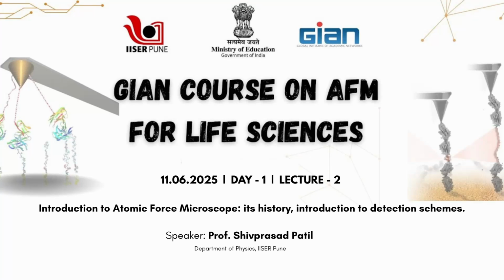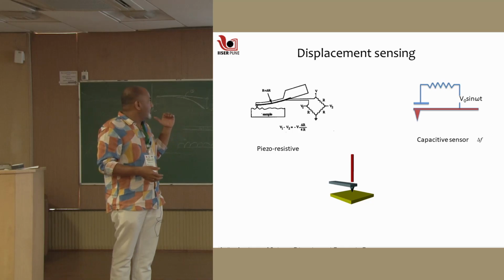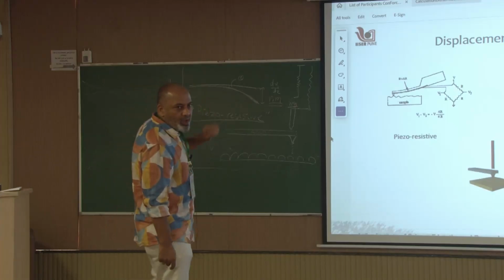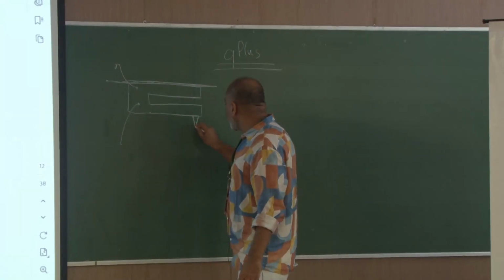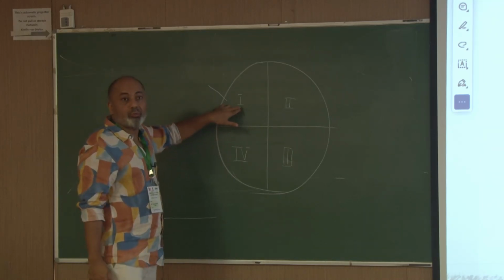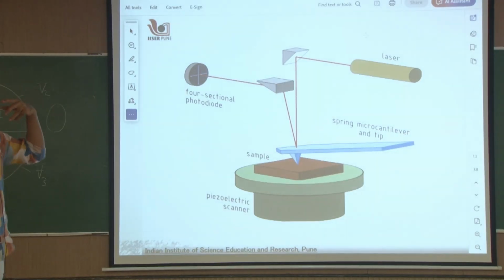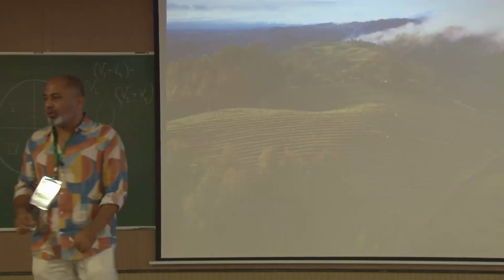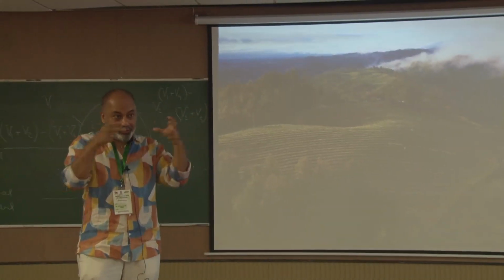2. L02 - Different modes of AFM operation, such as static and dynamic, frequency modulation